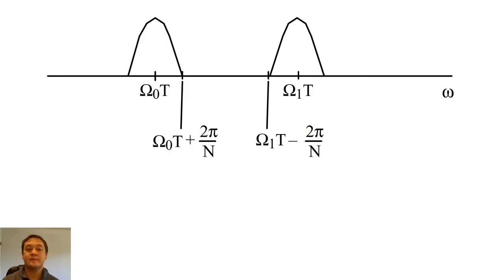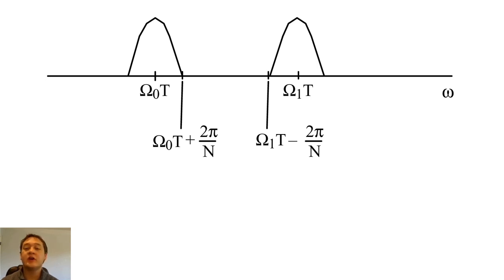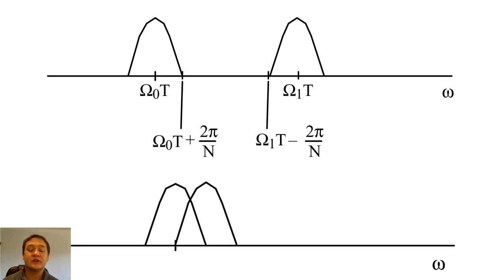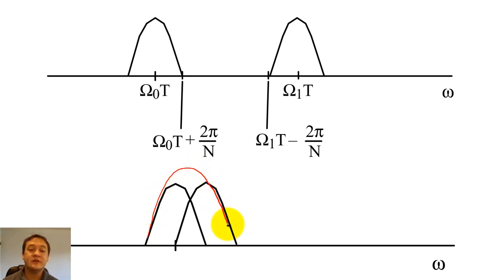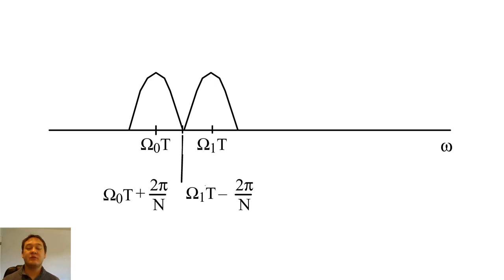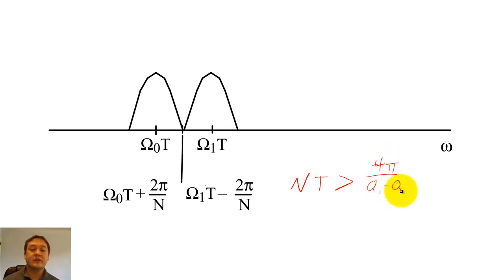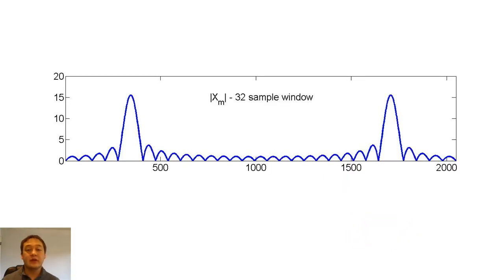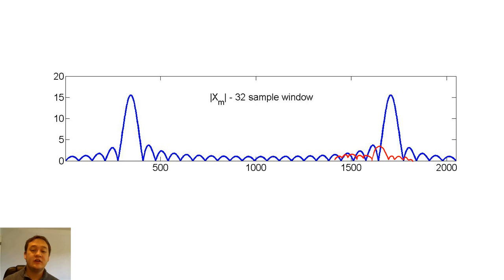08 - Resolution of the Discrete Fourier Transform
A discussion about the resolution of the Discrete Fourier Transform.